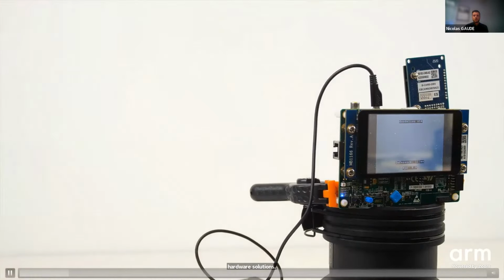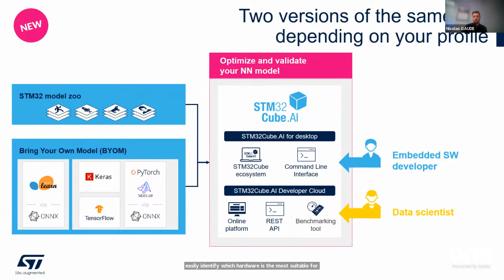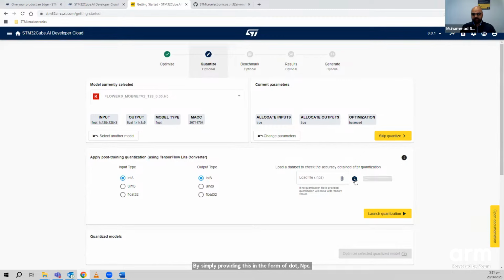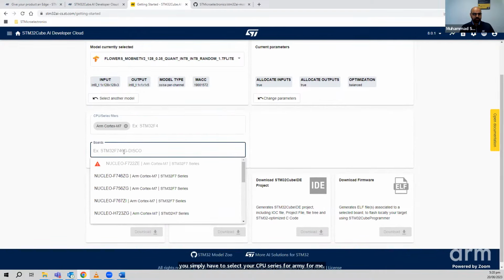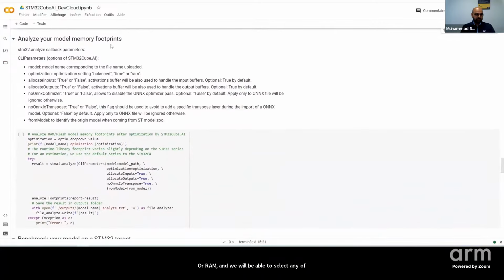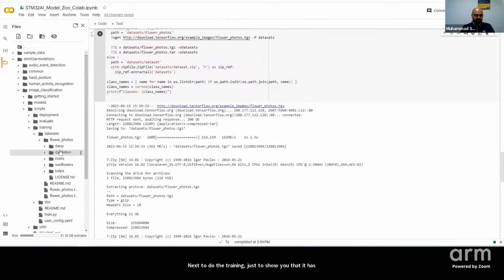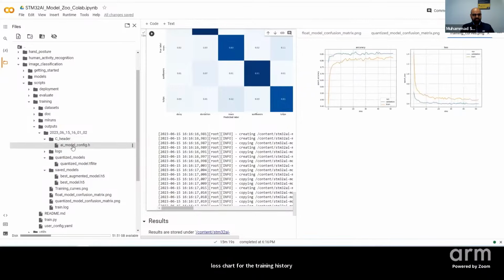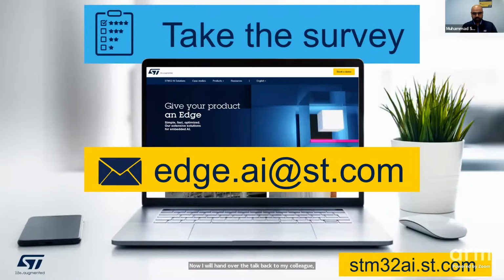Arm Tech Talk from ST: Accelerate your AI project development on STM32 MCUs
Get ready for another one of our Arm Tech Talks! Every week, we discuss and explore some of the latest trends, technologies and best practices in the worlds of artificial intelligence, automotive, consumer technology, infrastructure, and IoT. All Arm Tech Talks focus on the latest cutting-edge research, real-world use cases, code examples, workshops, demos, and more—and it’s all on Arm.

Deploying artificial neural networks on resource-constrained MCUs poses significant challenges. STMicroelectronics addresses these with AI tools that optimize neural network execution on Arm Cortex-M based STM32 MCUs, offering up to 60% performance improvement and 20% memory footprint reduction. The talk showcases seamless benchmarking via the Developer Cloud and accelerated AI project development using the model zoo, Python wrappers, and Jupyter notebooks.

00:00 Welcome & Meet the Presenters
02:30 Talk Start
05:30 STM32 Cube.AI
13:55 Hands-on session
56:20 Q&A